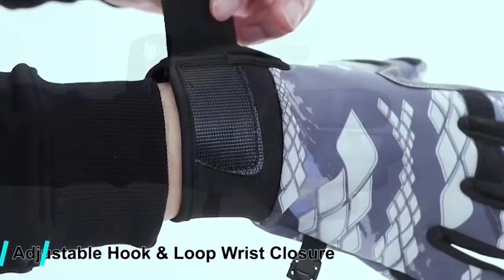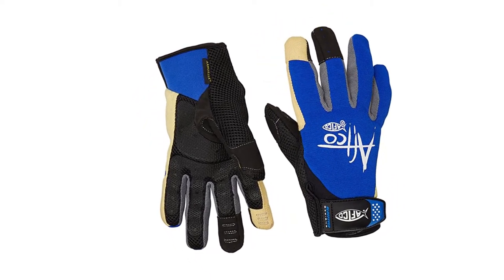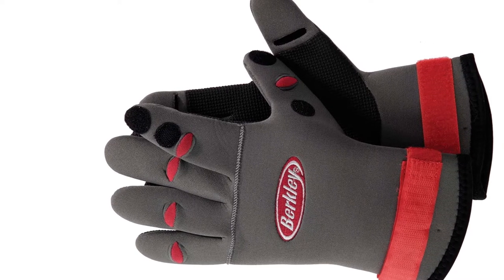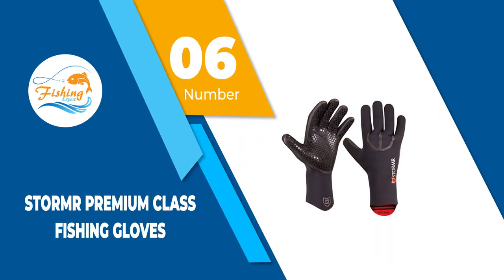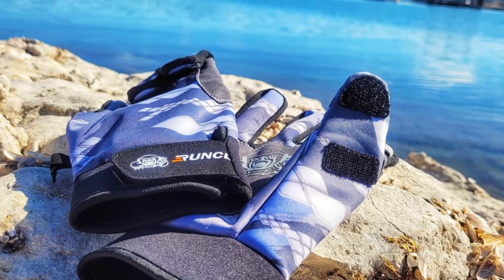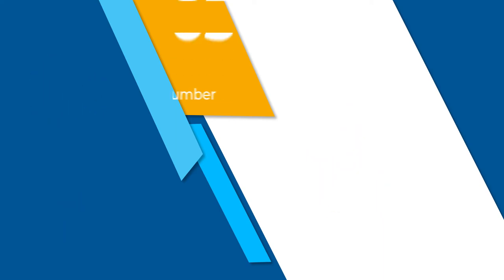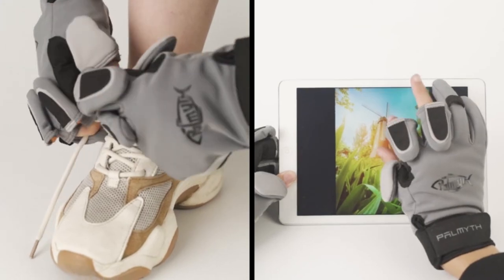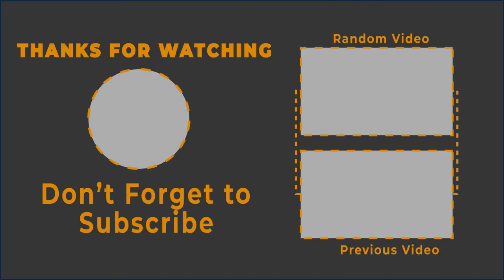Best Fishing Gloves – Top Kits Tested & Reviewed!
Fishing is fun – lots of it if the fish are biting. However, there are a few dangers associated with fishing. Your hands are exposed to the dangers of fishing more than any other part of you. Not only are they exposed to UV rays, but they are also exposed to sharp hooks, splinters on a pier, and extremely sharp fillet knives. Those are the obvious dangers.

Let’s imagine for a moment, you have hooked into a 25-pound King Mackerel. Your fishing rod is set up with a braided fishing line – one of the toughest types of fishing lines. As the fish is pulling drag and the line is flying off the reel, there is nothing between your fingers and that dangerous fishing line. That would be an extremely painful experience – one that could result in the loss of a finger.

Best Fishing Gloves  List:

1. Big Worm Fishing Handling Gloves

2. Palmyth Flexible Fishing Gloves

3. Glacier Ice Bay Fishing Glove

4. KastKing Mountain Mist Fishing Gloves

5. Warm Winter Fishing Gloves

6. Stormr Premium Class Fishing Gloves

7. Magreel Ice Fishing Gloves

8. Berkley Heavy Duty Fishing Gloves

9. Lindy Fish Handling Glove

10. Aftco Release Fishing Gloves